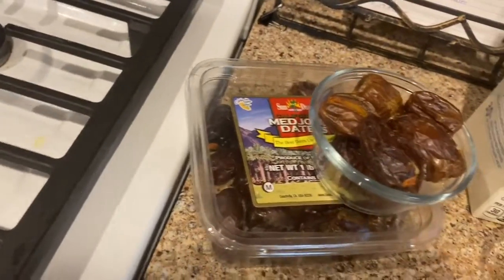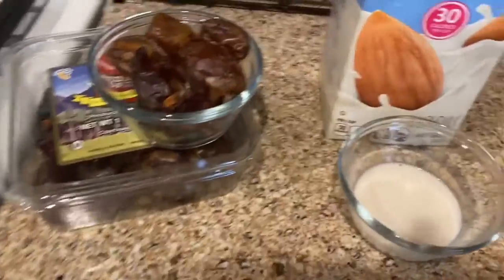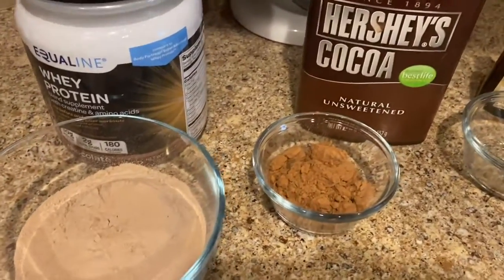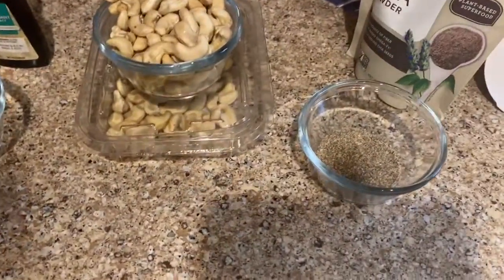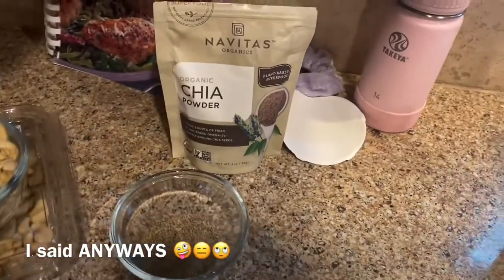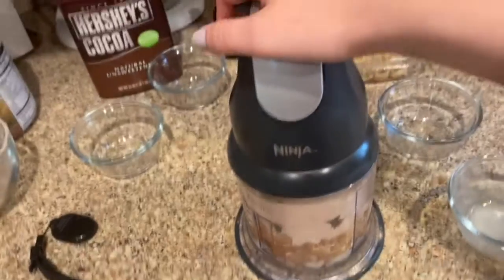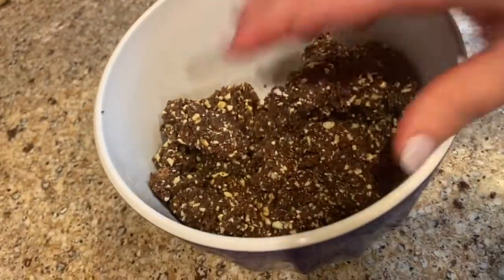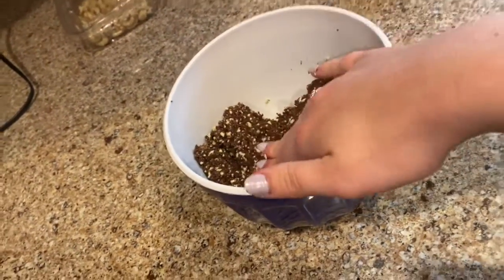Ali Makes Thin Mint Protein Balls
Ali makes a delicious -and healthy- recipe. Perfect for after a workout!!